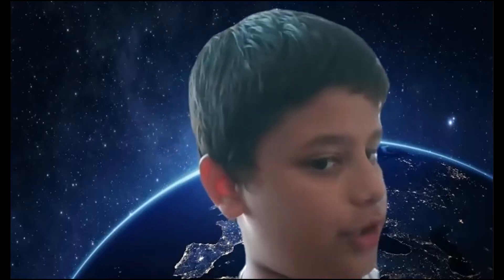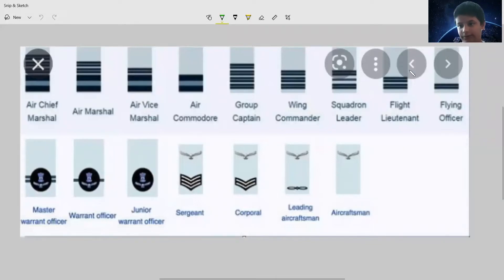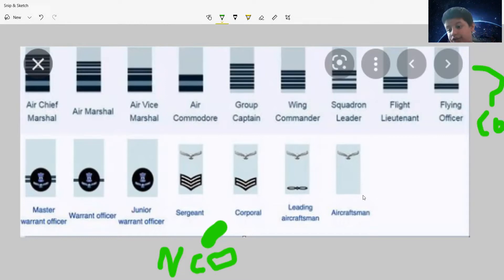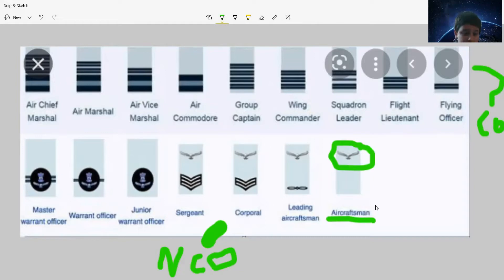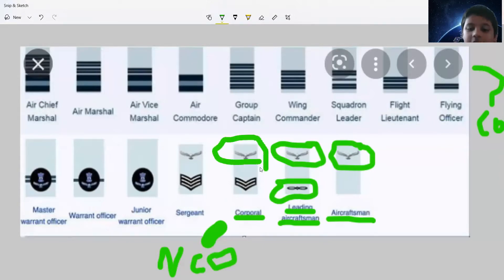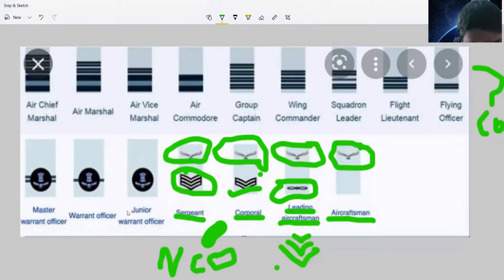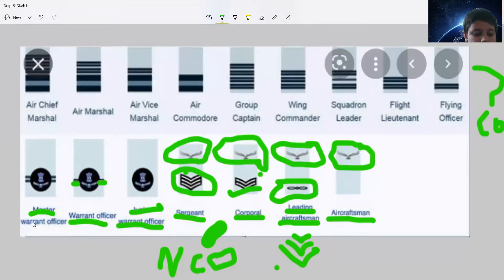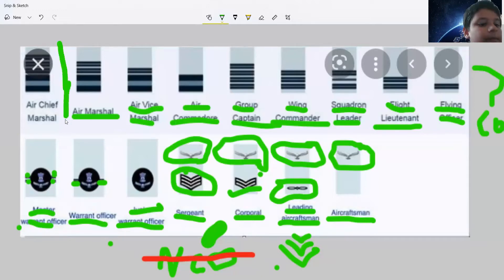Ranks of the IAF l Complete explanation l Abhyuday Jha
This video will give you a knowledge on the ranking system of the IAF aka Indian Air Force